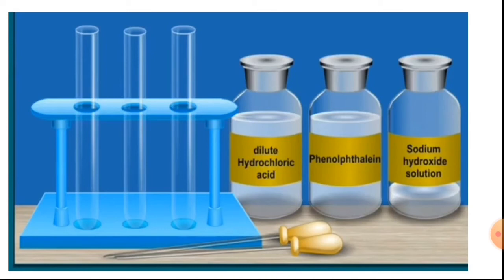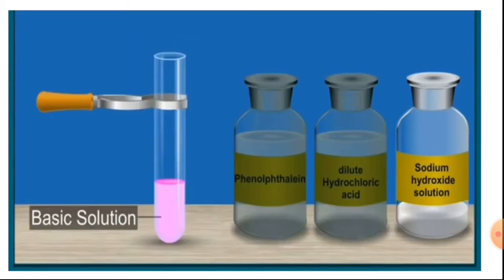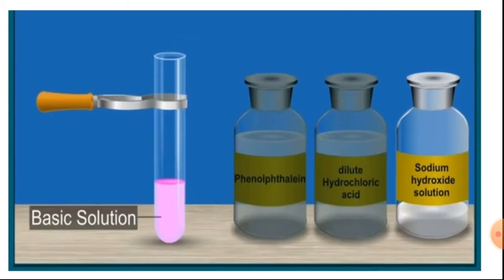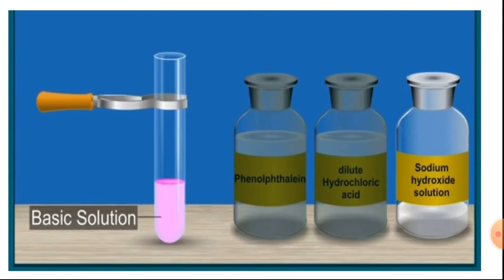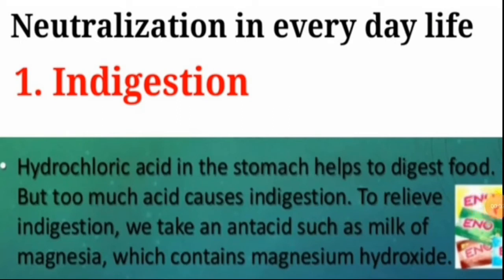VII SCIENCE Neutralisation and It's examples in everyday life